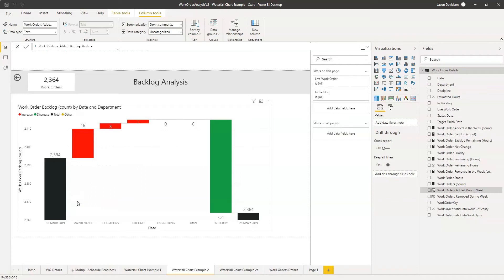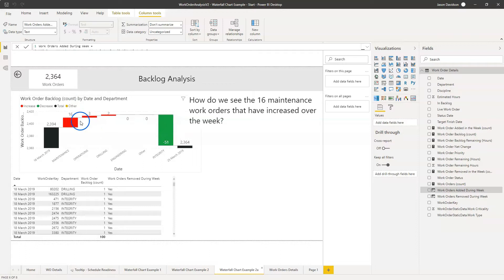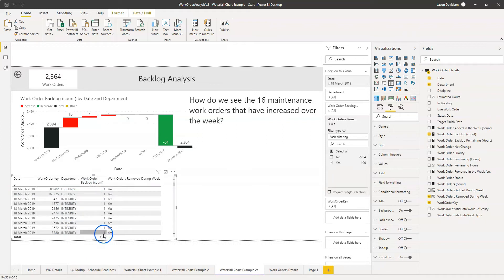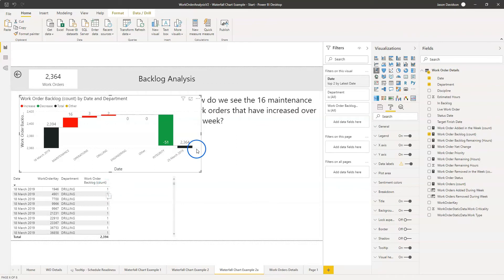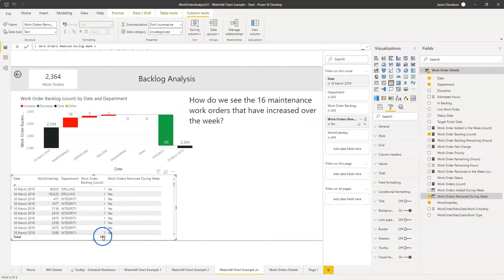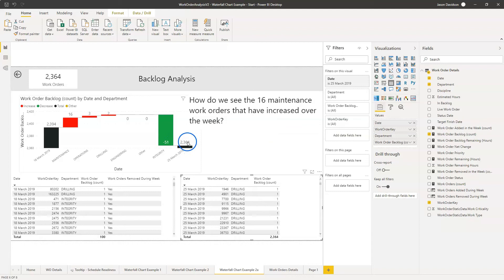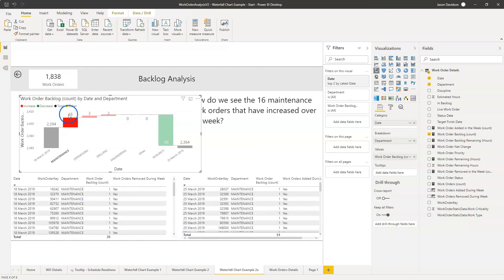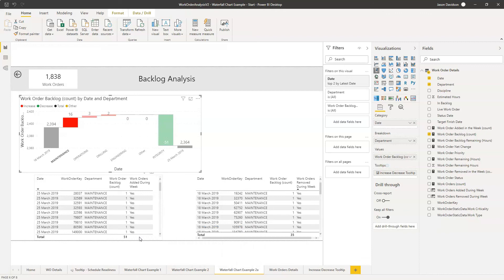Power BI WATERFALL CHART Pt2 - How to EXPLAIN the records that make up the NET change in a category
In this video, number 2 in the mini-course on Power BI WATERFALL CHARTS, I'll talk you through how you can explain and display records which have contributed to the NET CHANGE in a category value between the start and end periods displayed in the waterfall chart.

With a waterfall chart, a question that is often asked is:
❓"If the number of records increased by X over the week, show me what those X records are?"

This can seem like a sensible question at first until you realise it can't actually be answered! I'll explain why it can't be answered and also show you how to answer the question that is really being asked!

Again we will use a waterfall chart that displays the change in maintenance work orders in the backlog by each department over a week.

Power BI Waterfall Chart Pt1 - Format options, breakdown different between 2 dates and pros and cons.

Power BI WATERFALL CHART Pt3 - Displaying the Records that Contribute to the Change Over the Periods

Resources
👉Access to the source PBIX files